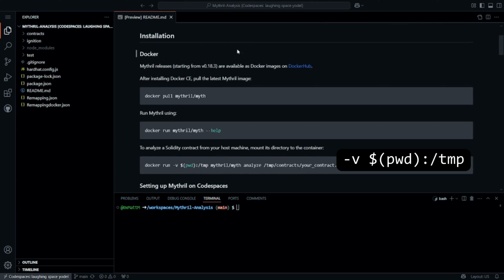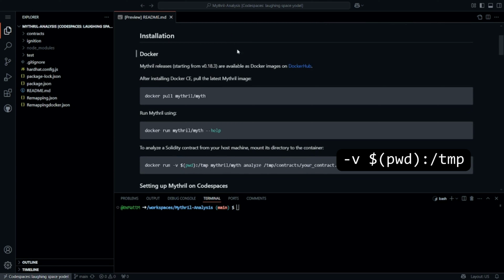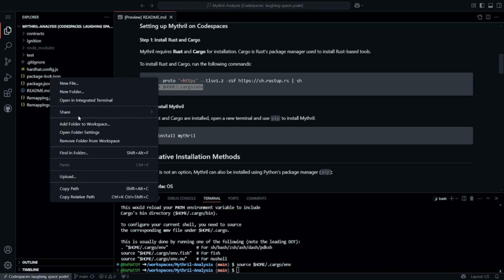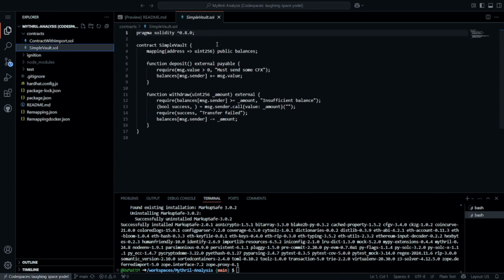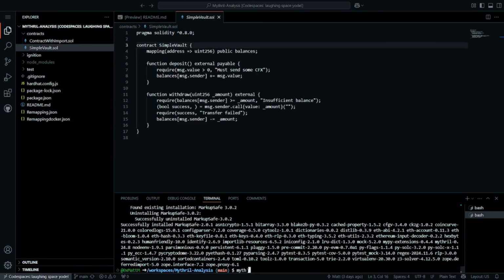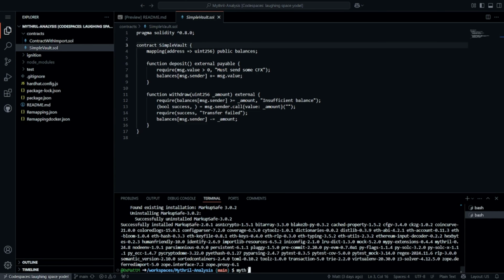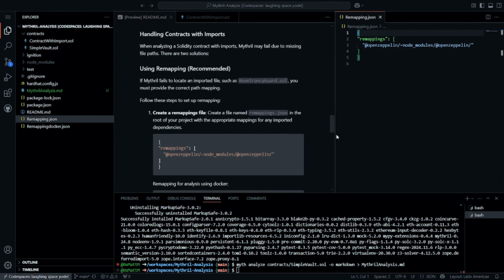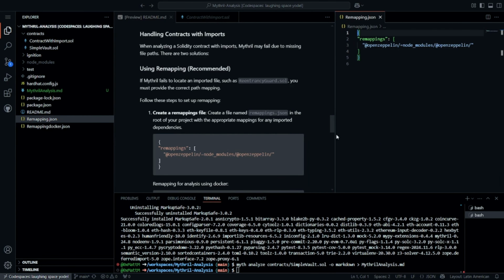Smart Contract Analysis with Mythril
This tutorial walks you through the process of using Mythril to identify potential security risks in smart contracts. You'll learn how to set up Mythril, analyze contracts for issues and even analyze deployed contracts on Conflux eSpace.

Topics covered:
- Installing Mythril and required dependencies
- Analyzing smart contracts for vulnerabilities
- Handling imports
- Analyzing deployed contracts on Conflux eSpace

Mythril helps ensure the security of your smart contracts before they go live, allowing you to address potential vulnerabilities early in the development process.

📌 Timestamps:

00:00 Introduction
00:23 Installing Mythril
01:12 Using Mythril for Analysis
01:56 Checking the Mythril Report
02:26 Handling Imports in Solidity
03:27 Analyzing Deployed Contracts on Conflux eSpace
04:12 Conclusion